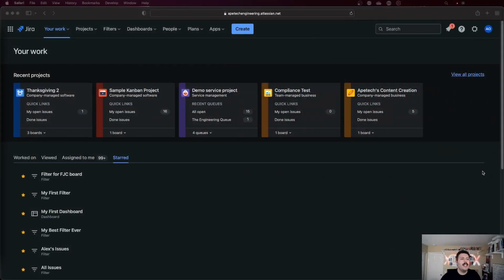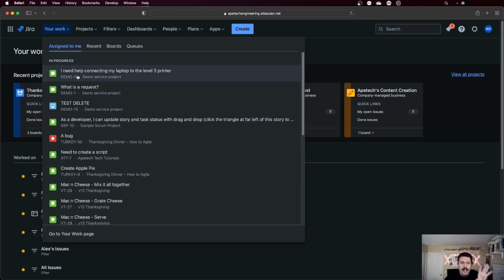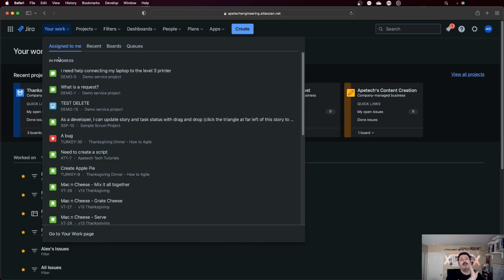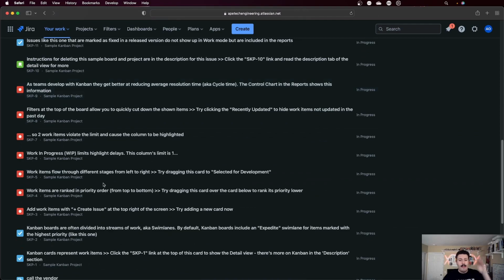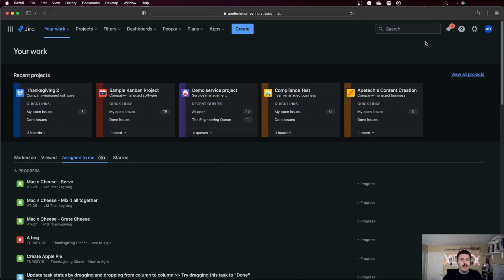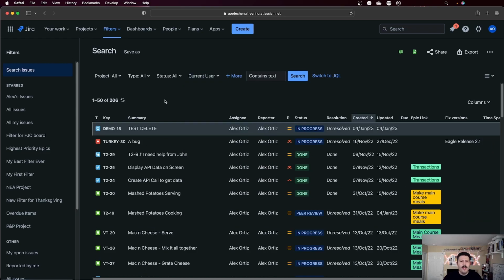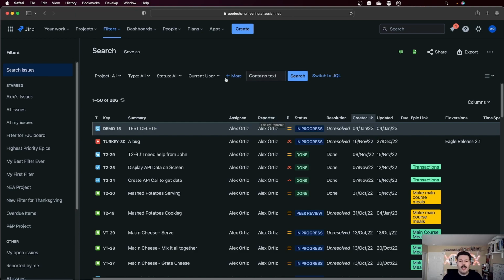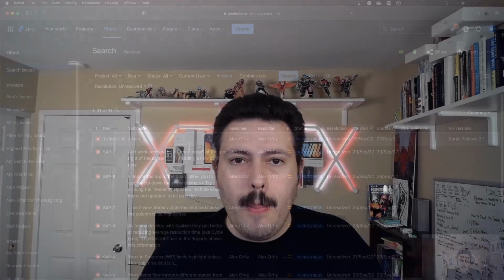Expert Secrets to Quickly Finding Your Issues In Jira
In this atlassian jira video, we will look at how to find your work quickly and easy.